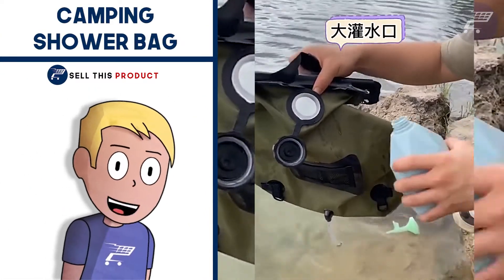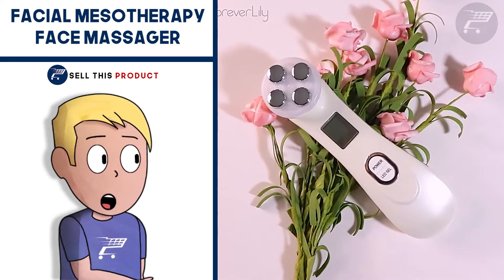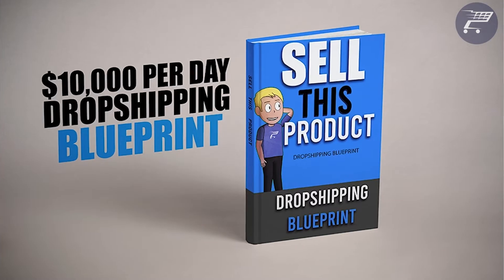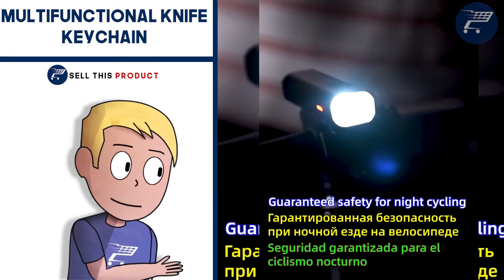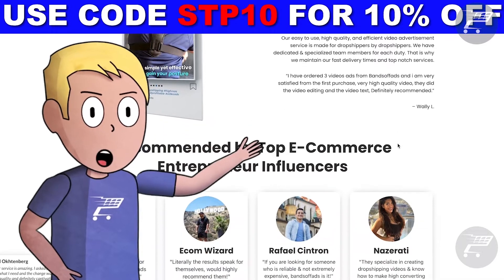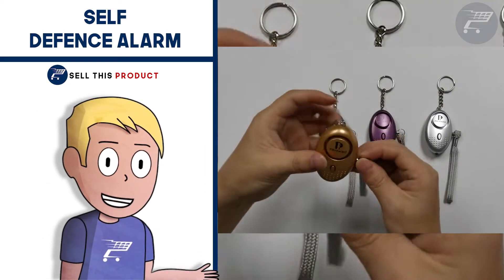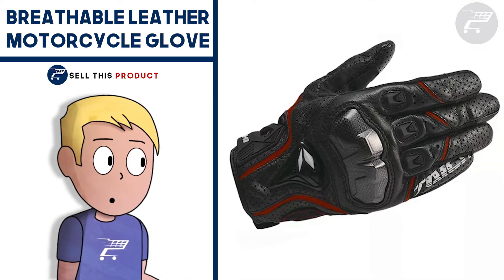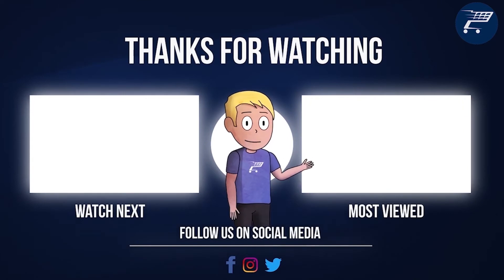🔥Top 10 Shopify Winning Products To Dropship in May 2021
🎁 $10,000 Per Day Dropshipping BluePrint . Code: STP30 (-30%)

You are 1 Product away to change your life 🚀
I'm Oscar, Welcome to Sell This Product!

Every day I am looking for new products to sell, It is really important to come up with non-saturated products,  with potential scaling possibilities.

 All of the products have been researched and passed our research tests.

✉️ Links:
1. Camping shower bag
2. Facial Mesotherapy face massager
3. Cordless automatic hair curler
4. Cordless LED rainproof USB lamp
5. Dogs Tooth Cleaning Snack Ball
6. Self Defense Alarm
7. Breathable Leather Motorcycle Glove
8. Genshin Impact cute plush dolls